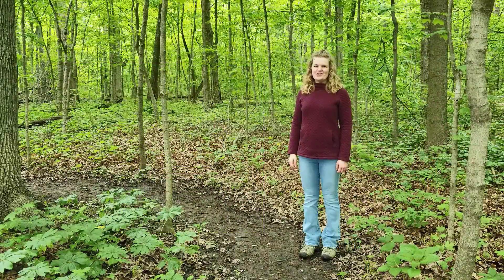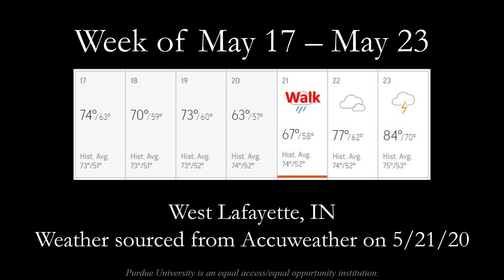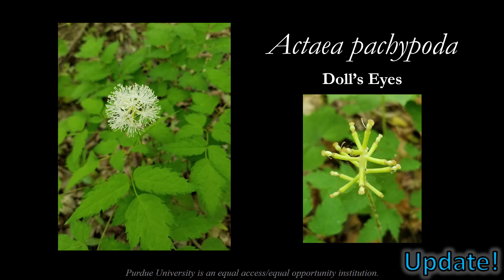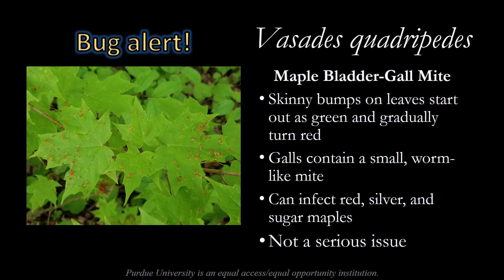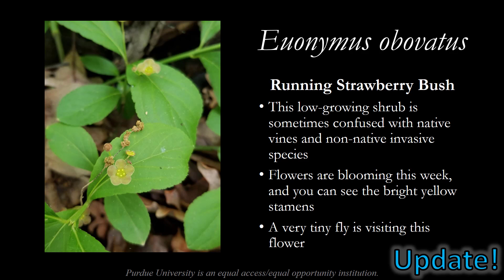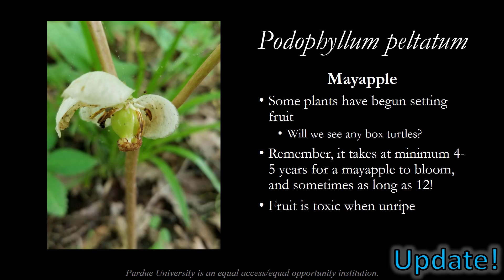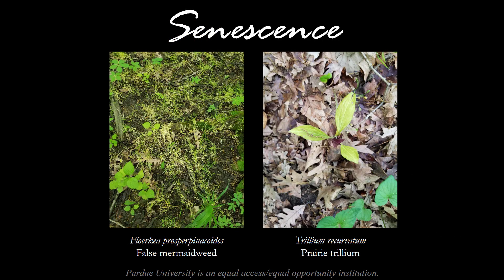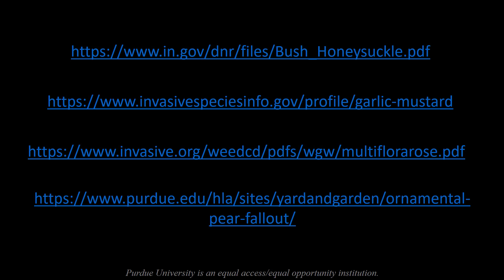Wildflower Weekly - May 17-23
We've got it made in the (forest) shade during this week's episode of Wildflower Weekly.